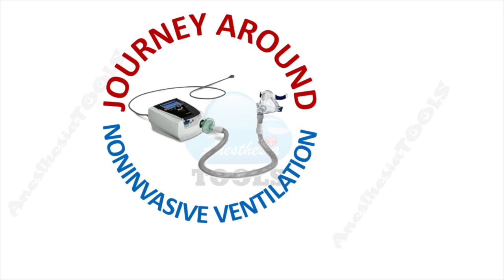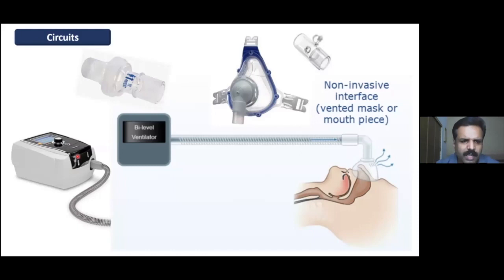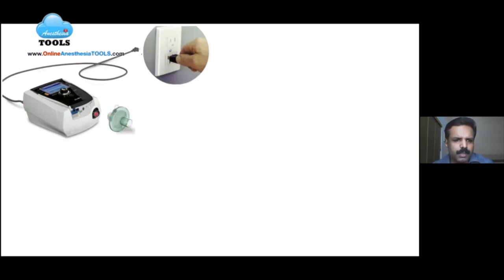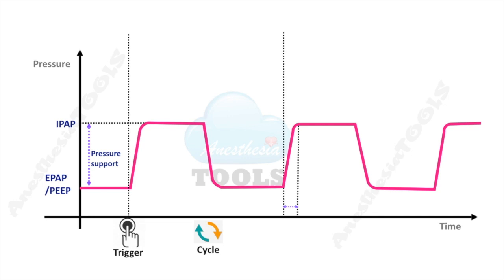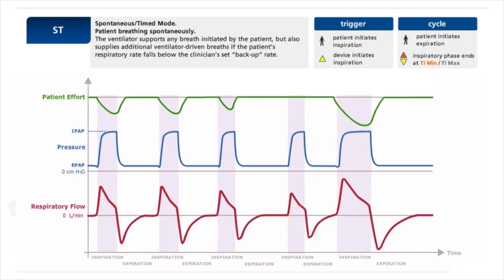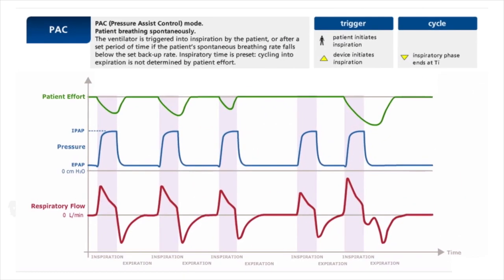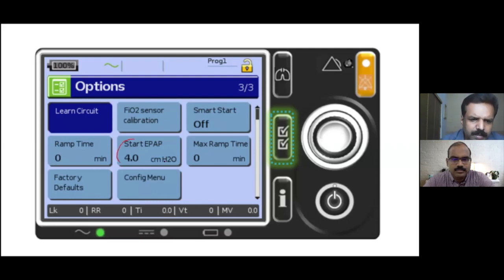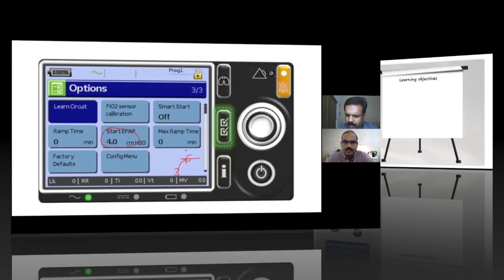Journey around Non-Invasive Ventilation - Part 1 | AnesthesiaTOOLS | Saneesh P J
In association with Webinar CAMPUS, AnesthesiaTOOLS brings you the part 1 of Journey through NIV. Presenters: Dr Saneesh P J, Dr Anoop Kumar A S
Topics covered are NIV care bundle, NIV device introduction, basic graphics and settings and how to set NIV.